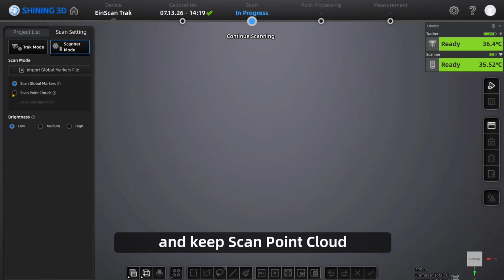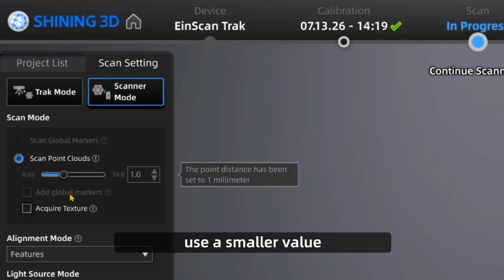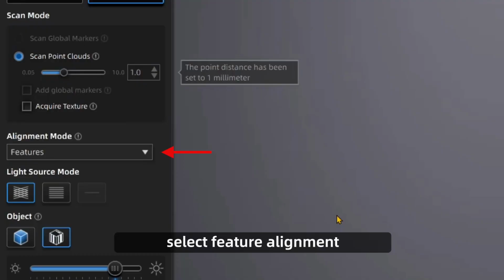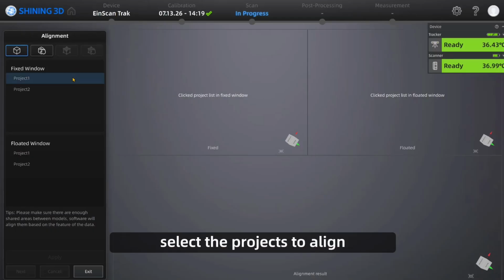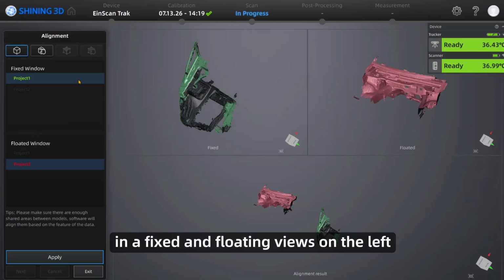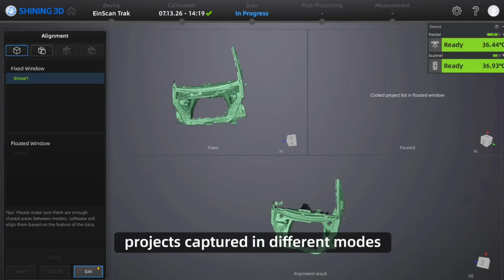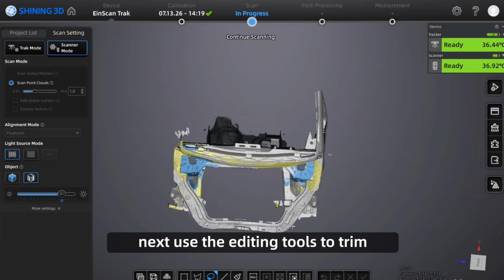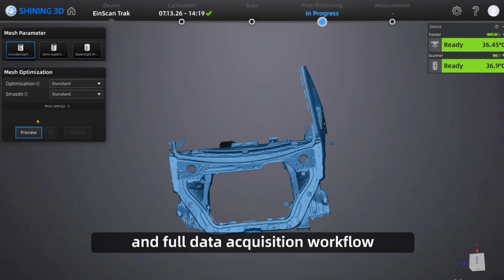EinScan Trak | Tutorial Series—How to Combine Two Scan Modes for Data Acquisition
Learn how to use EinScan Trak and EXScan Trak software to align multiple projects captured with different scan modes and point distances into one complete 3D model. We'll use the front section of a vehicle frame as an example.

Intro
For complex objects with areas the tracker cannot cover, combine two scan modes:
● Use Tracking Mode for most visible areas.
● Switch to Handheld Scanner Mode for confined or obstructed areas.
● Make sure projects share enough common features or markers for accurate alignment.
● Merge projects with EXScan Trak.

Tracking Mode Scanning
● Place the tracker about 2 meters from the object with a clear view.
● Select Tracking Mode.
● Set point distance to 1.5 mm.
● Blue areas in the 3D viewer mean sufficient data capture.
● Save the project, then create a new project for remaining areas.

Scanner Mode Scanning
● Remove the scanner from the ball frame.
● Select Handheld Scanner Mode.
● Set point distance to 1.0 mm.
● Scan narrow or obstructed areas not covered in Tracking Mode.
● Stop when areas are fully covered and blue in the 3D view.

Multi-Project Alignment
● Open the multi-project alignment interface.
● Four methods available:
    ○ Automatic Feature Alignment
    ○ Manual Feature Alignment
    ○ Automatic Marker Alignment
    ○ Manual Marker Alignment
● Select projects in the fixed and floating views, then click Apply.

Refine & Finalize
● Trim and clean unwanted surrounding data.
● Mesh the model to generate a complete mesh.

Multi-project alignment lets you combine different modes and point distances for complete, high-quality scans on complex objects.